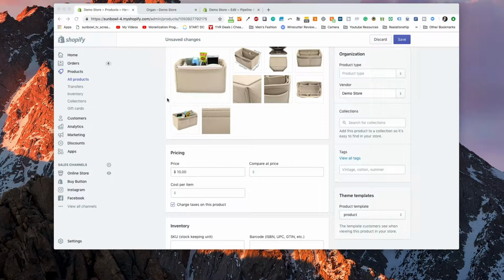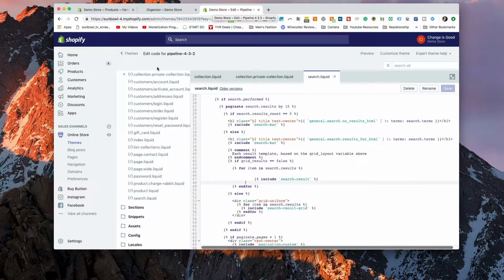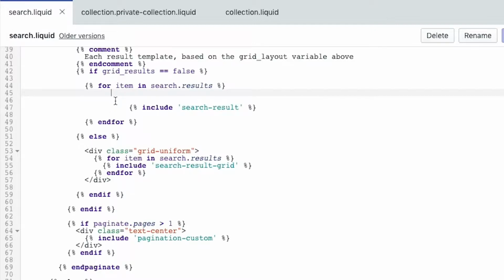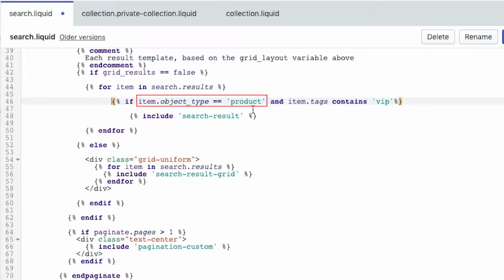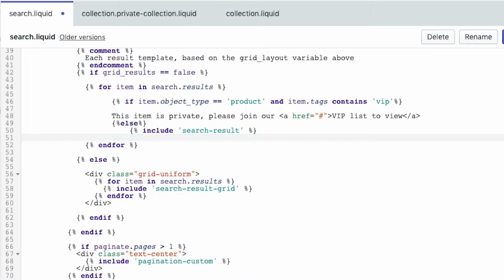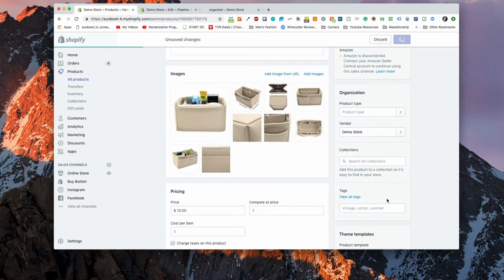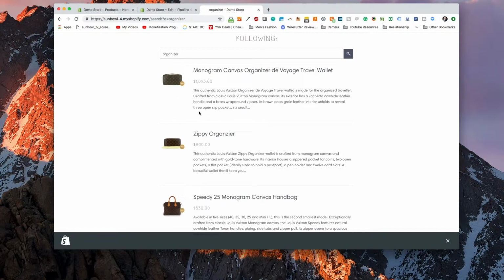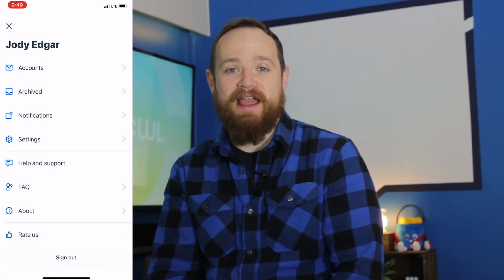Modify And Remove Search Results In Shopify (Shopify Tutorial)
Follow up video from last weeks post on creating a private collection.  I wanted to tackle how to modify the search to remove products tagged with `vip` from the search inside Shopify. This lets us tighten up our design a little more.

Too busy to do it yourself? Need additional guidance? No sweat! Sunbowl is always here to help.

to book a discovery call 🙂